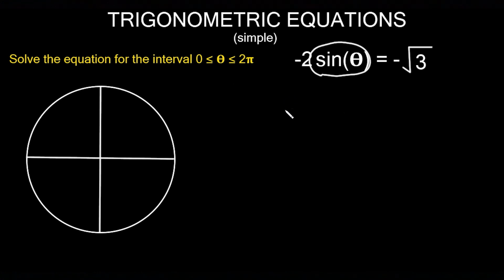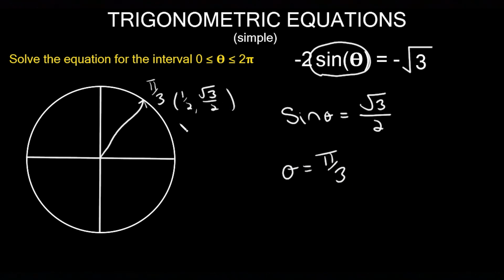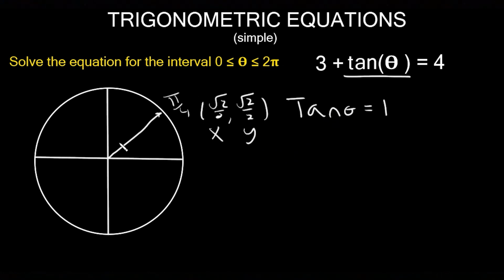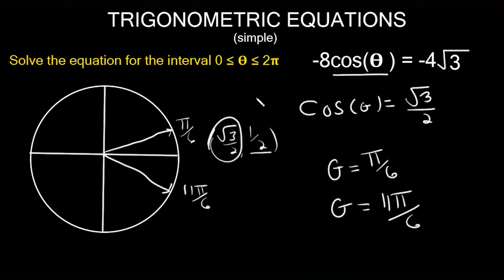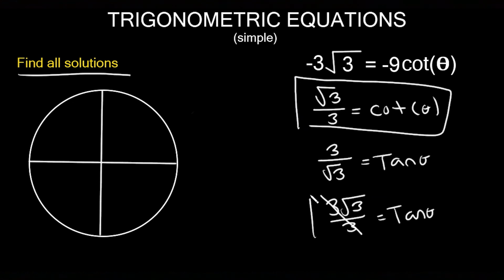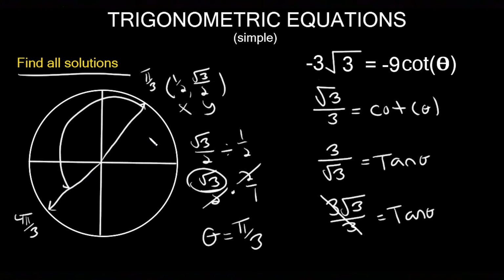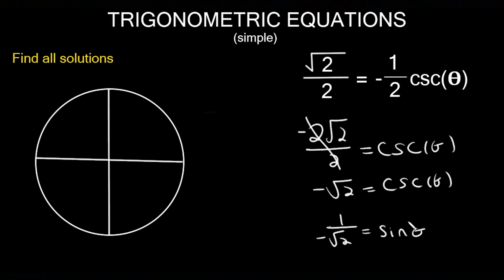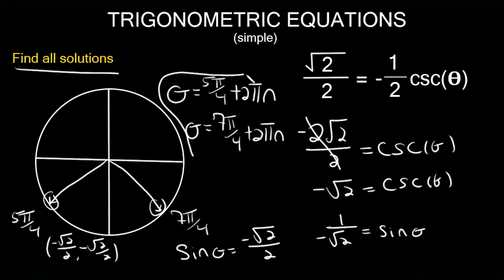Solve Trig Equations with Ease: Tips and Tricks You Need!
This video shows how to solve simple trigonometric equations.